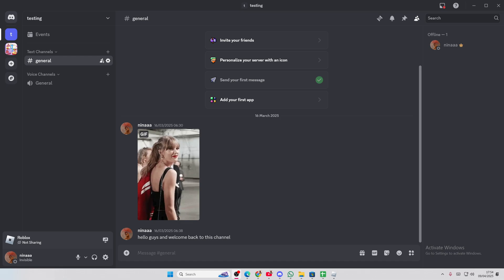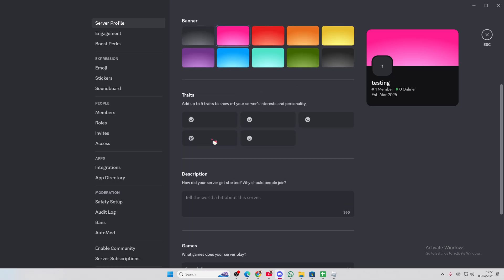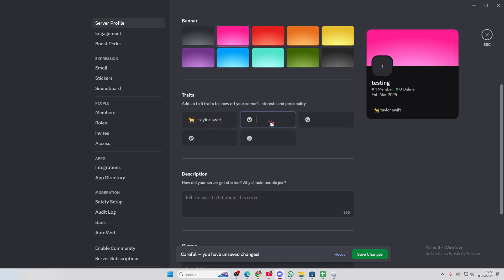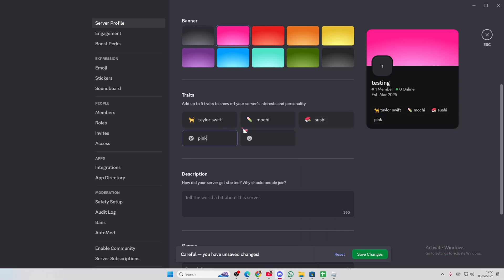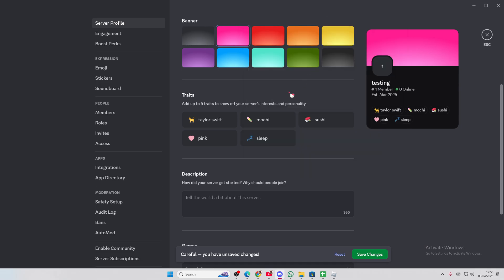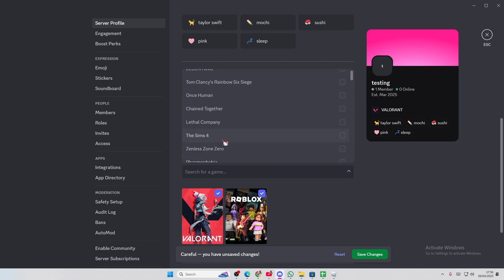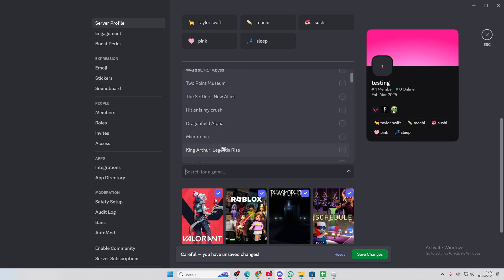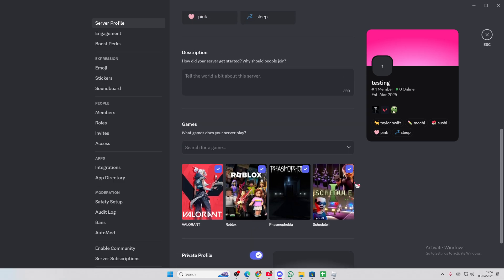Add Traits And Descriptions On Your Discord Server! How To Edit Server Profile Content?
This tutorial will show you how you can edit your Discord server profile content.